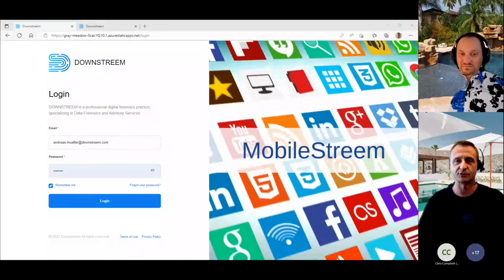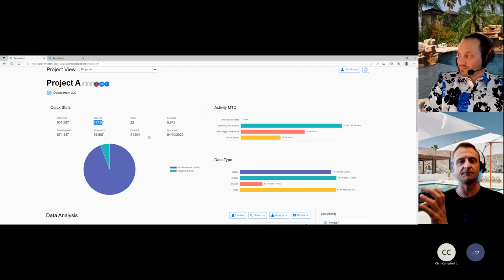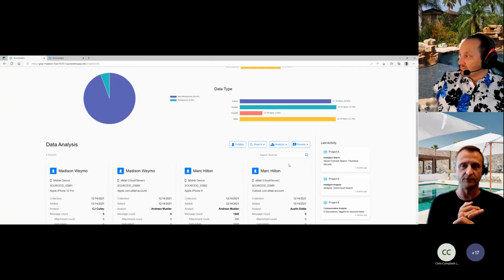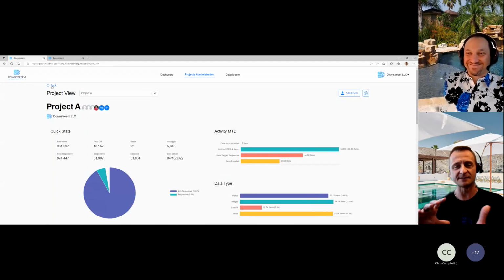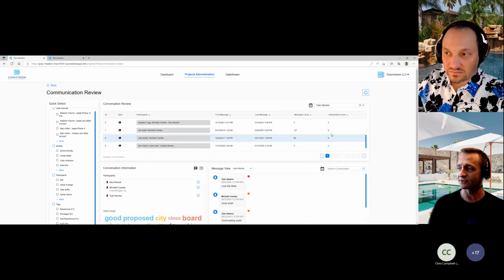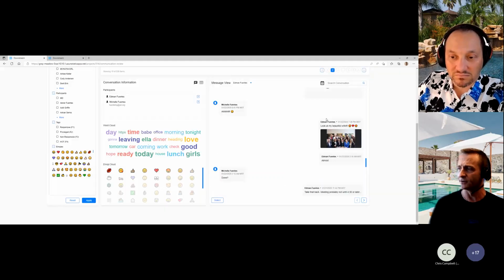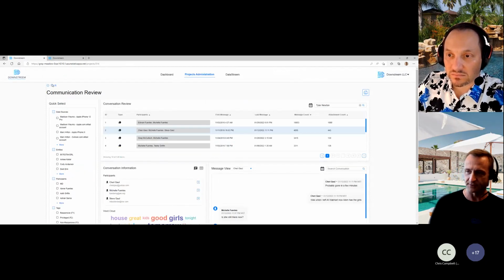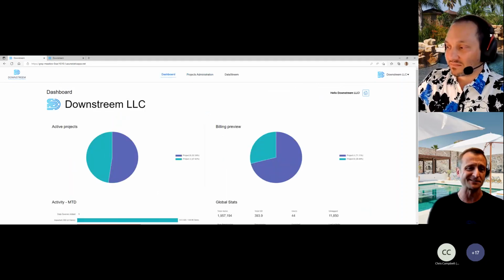How to Simplify Handling Short-Message Format Data in eDiscovery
In this month's Poolside Chat, Ari Mandel from Gulfstream Legal and Andreas Mueller from Downstreem discuss ways to better handle short-message format data, like from Teams and Slack, in the eDiscovery process.